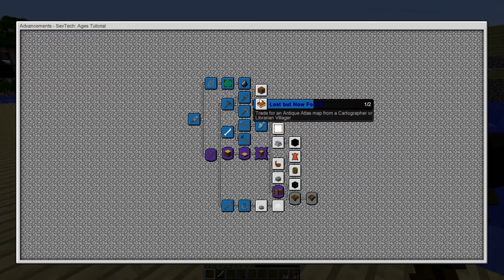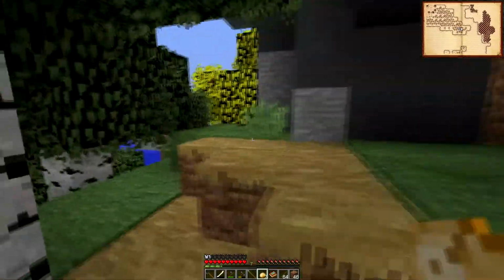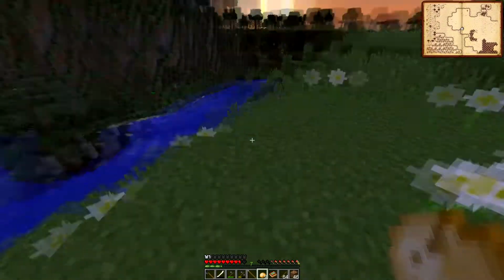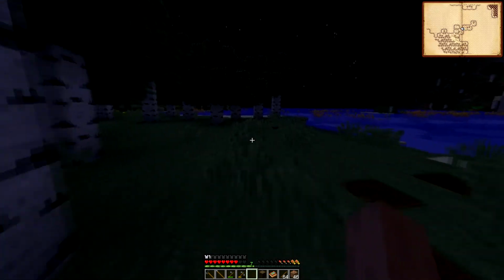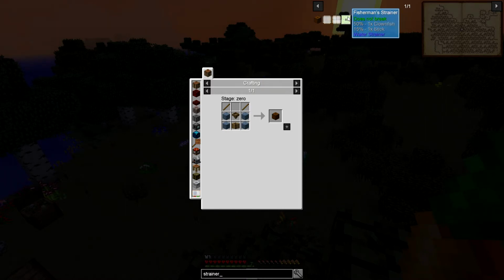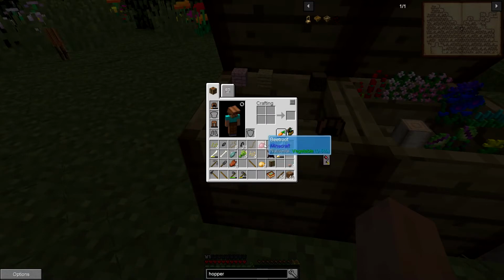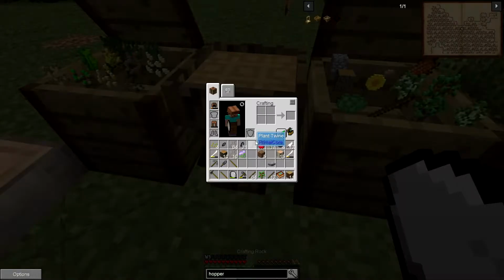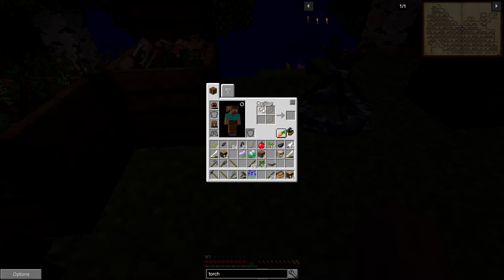Antique Atlas - Minecraft | SevTech Ages | Let's Play | S1E4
SevTech Ages is a big modpack with focus on progression through the ages from Stone Age to the Space age. The majority of ressources and recipes will be locked, when you start out. Even features like a map will need to be unlocked as you progress.

About the game:
Minecraft is a voxel based open world survival game with many features like building, farming, animal breeding, crafting and of course combat. Minecraft also has a very active modding community, so there are many possibilities to add even more features to your games, once you feel like you have had a good taste of all that Vanilla Minecraft has to offer.